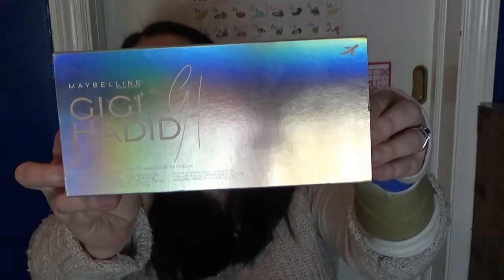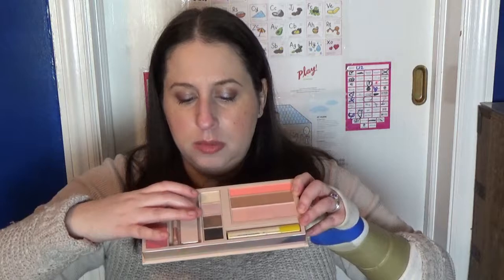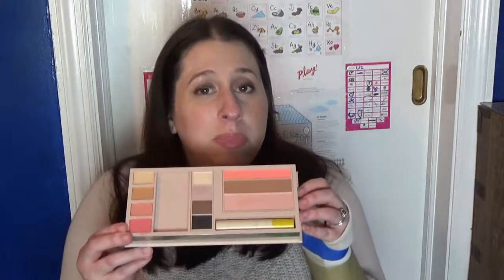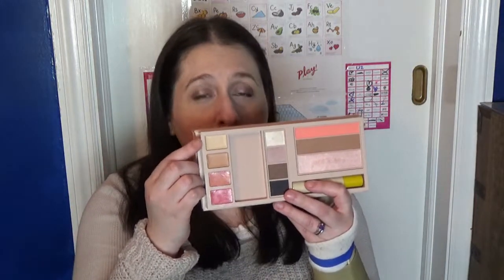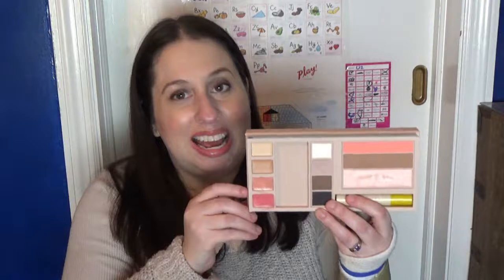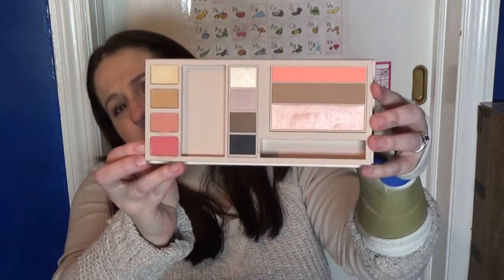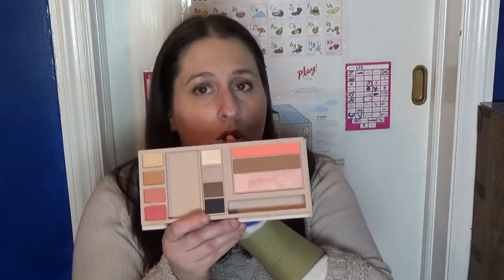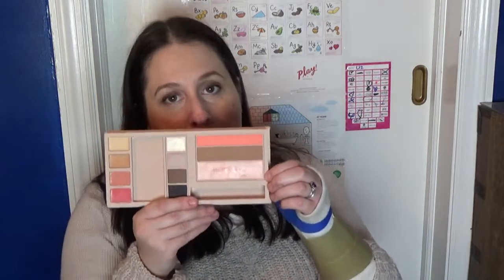Brutally Honest Review of Maybelline's Gigi Hadid Jetsetter Palette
I bought the Maybelline Gigi Hadid Jetsetter Palette, and I have not read or watched a single review of it, because I wanted to give you what I actually thought without influence. I get a little brutal.